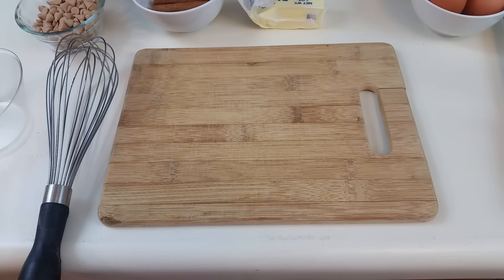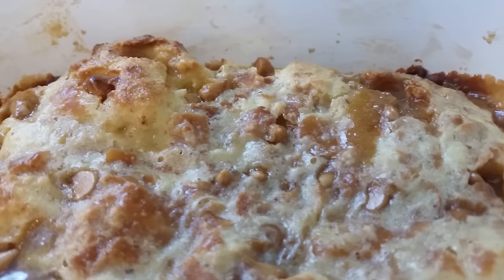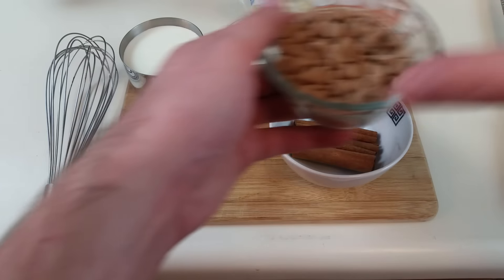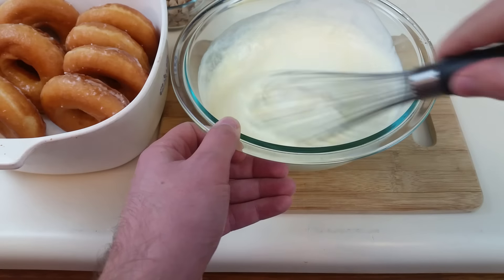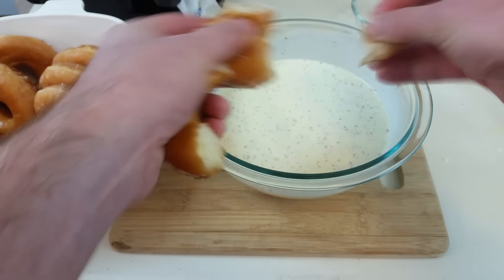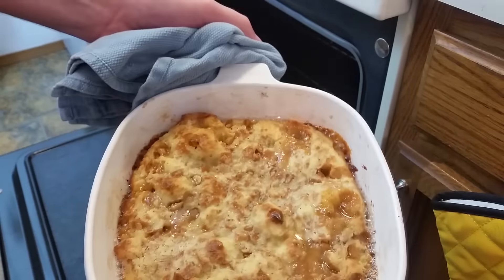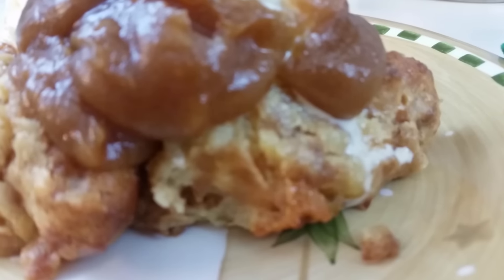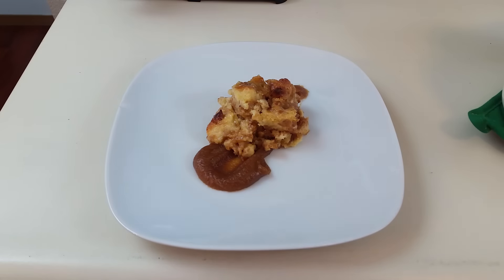Donut Bread Pudding Easy DIY Dessert w/ Whiskey Peanut butter Sauce | MSK #9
Bread pudding is a super simple dessert that anyone with a pulse can make. As an added bonus, I put together a little whiskey peanut butter sauce from Chef Kevin Gillespie

To start, you'll need:

2 cups of heavy whipping cream

3 whole eggs

a tablespoon or two of cinnnamon. You can use the pre ground kind, or if you're a masochistic hipster like me, you can grind your own.

You'll also need some kind of additive that can be anything you want. I'm using some sea salt and caramel chips. This is totally optional, but if you've come this far, you might as well go all the way.

Lastly, you'll need a bread product. I'm using donuts, but you can use old sandwich bread, stale cinnamon rolls, muffins, dinner rolls, or really anything you want.

For the Sauce:

you'll need:

a half a cup of heavy cream, about a third of a cup of creamy peanut butter, and about a tablespoon or so of whiskey.

Next, heat your cream over medium high heat untill it simmers, then whisk in your peanut butter. Once everything is homogenized, slowly whisk in your whiskey, and you're good to go. Pretty simple stuff.